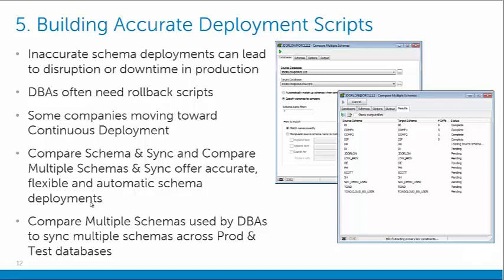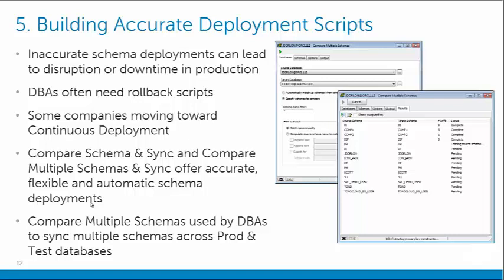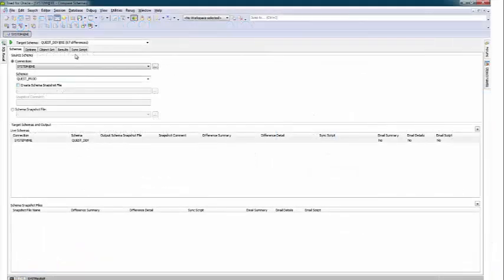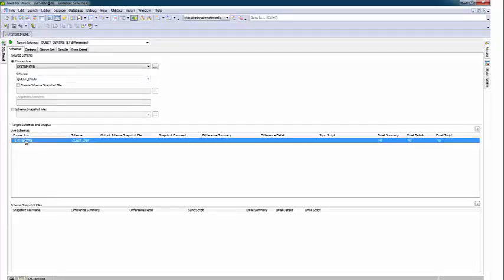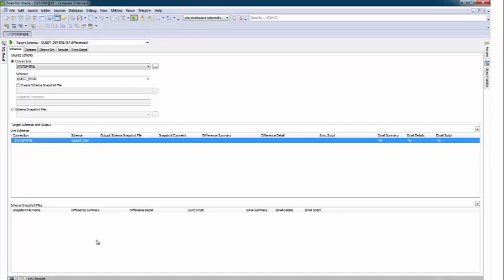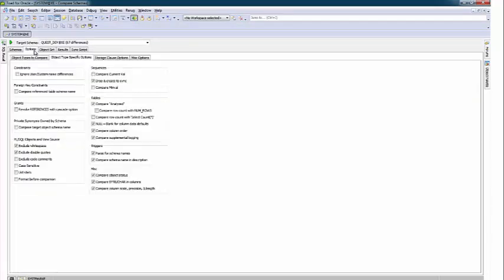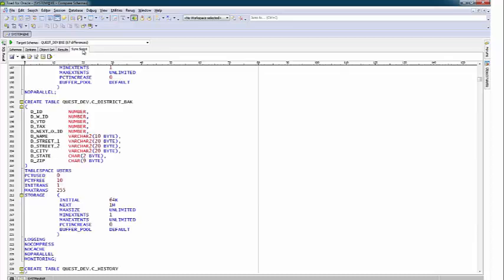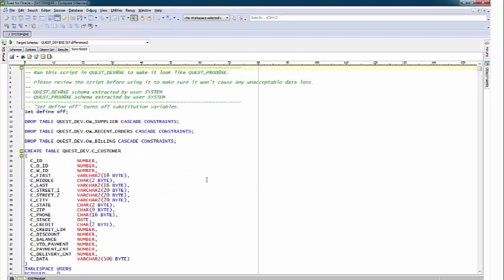How to build accurate schema deployment scripts with Toad for Oracle Xpert Edition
This video shows how to build accurate schema deployment scripts with Toad for Oracle Xpert Edition.